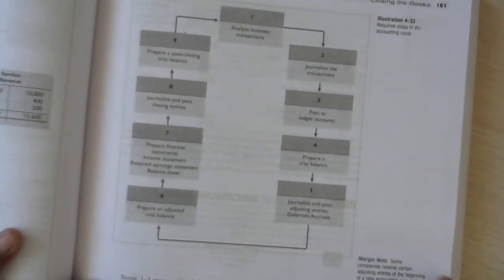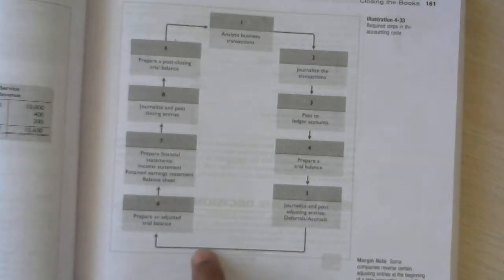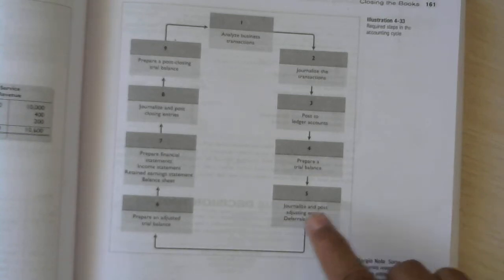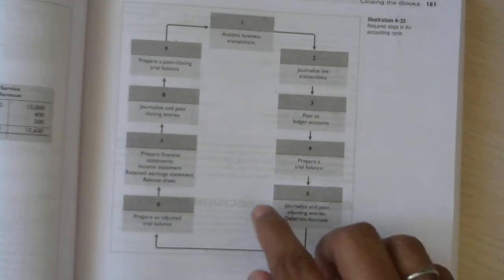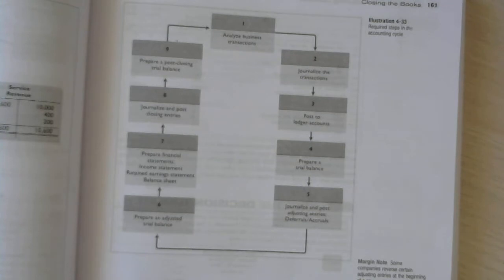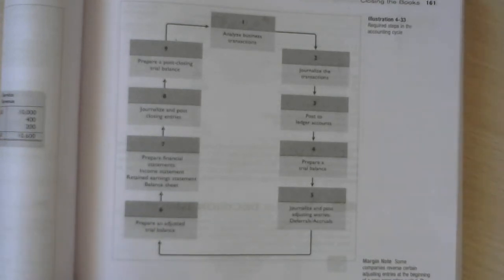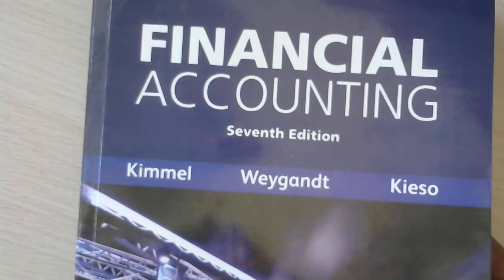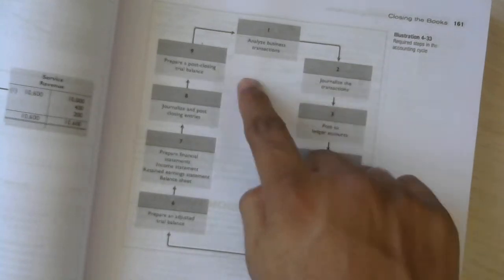L1 - Intro - Playlist on Accounting Cycle